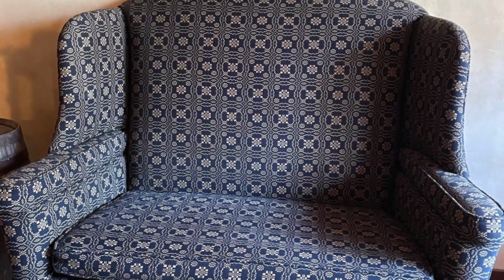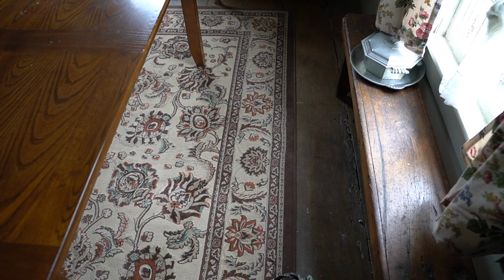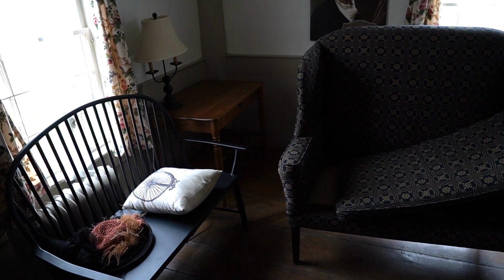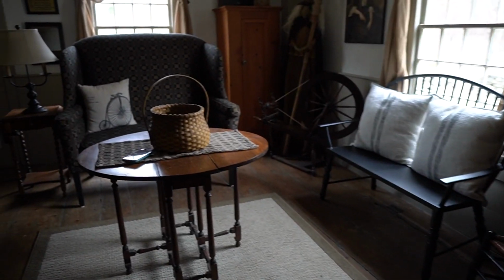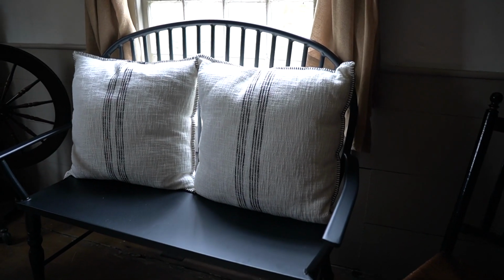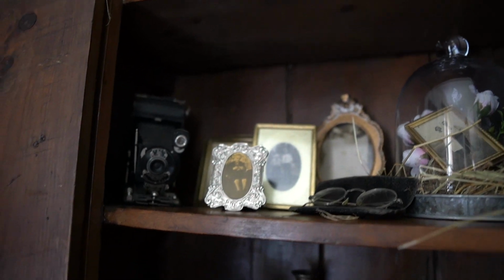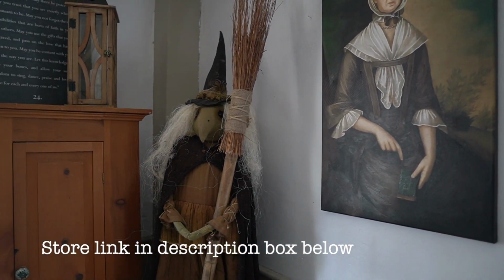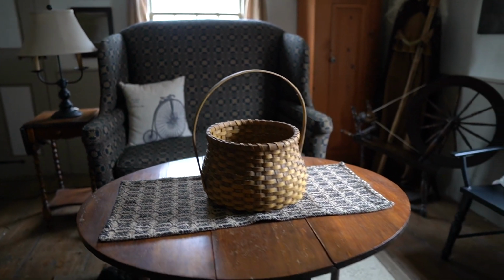Dining Room into Living Room!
Today we're turning the dining room into a living room. Why? Because I found some beautiful pieces on FB marketplace and I went for it! Wait until you see the difference! It's a little home decor adventure!

Amazon shop